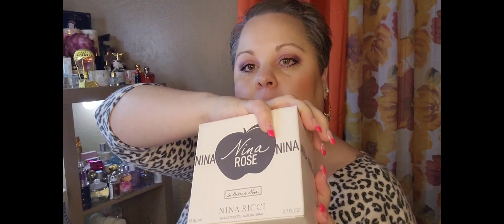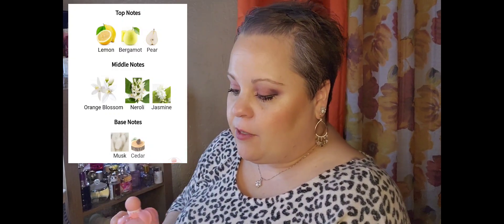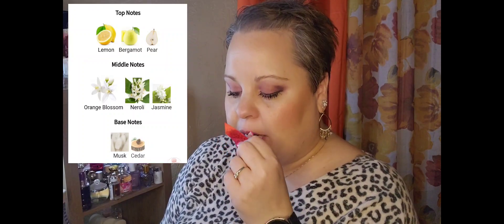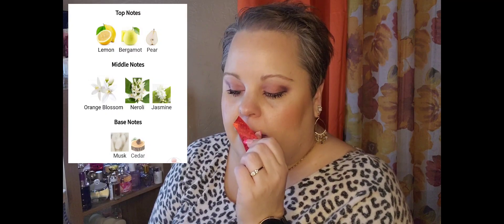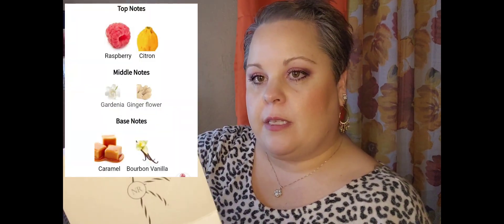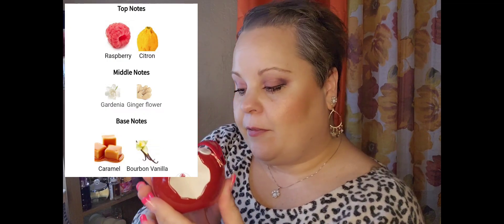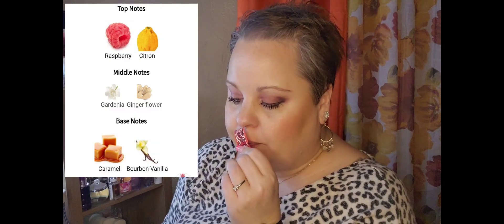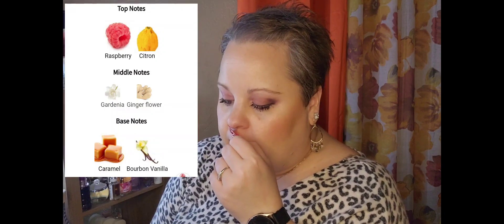Nina Ricci collection